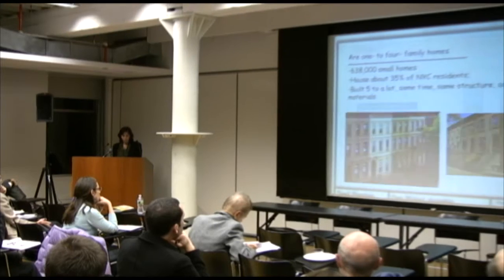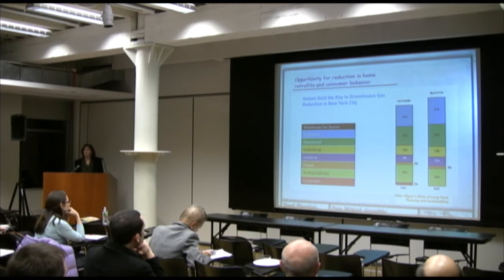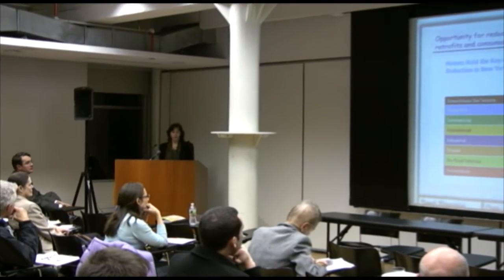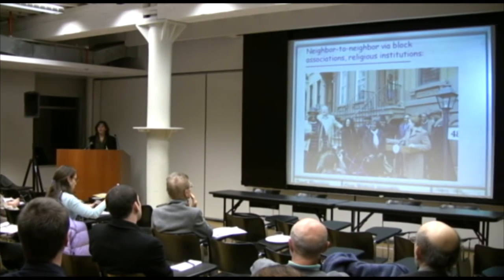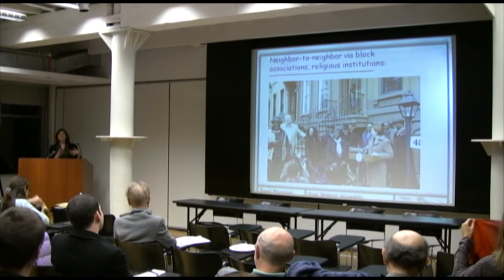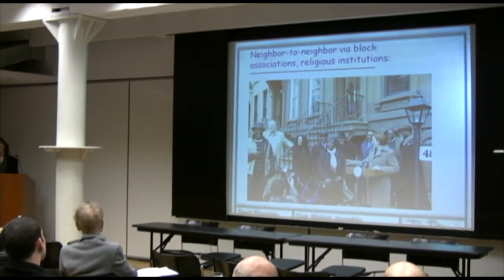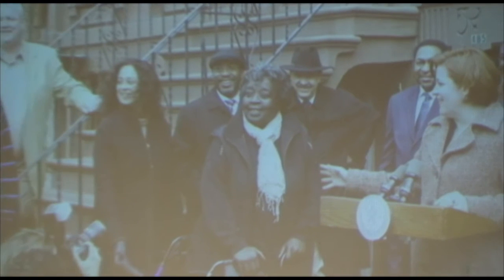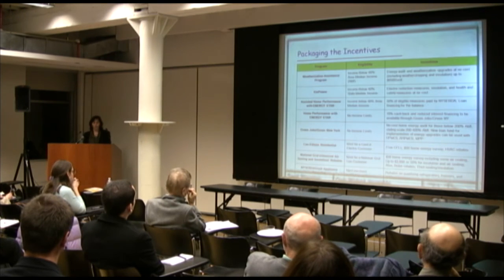Wendy Fleischer -- Reimagining the Metropolis | Event 2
Wendy Fleischer, Director, Sustainability Services, Pratt Center for Community Development, discusses the confluence of community development and green energy retrofits.